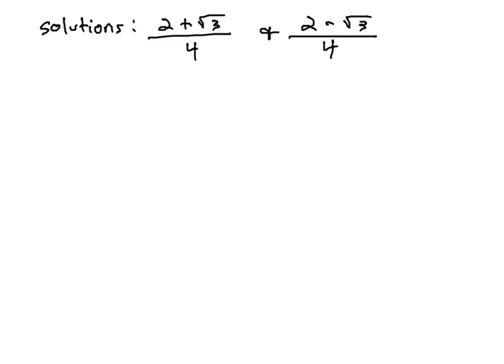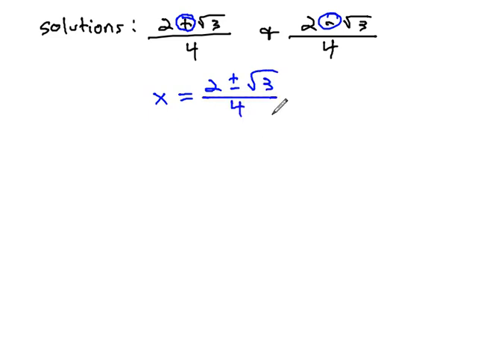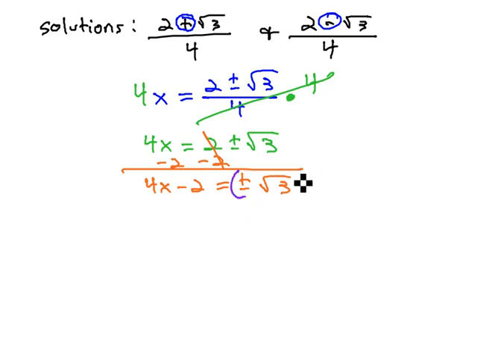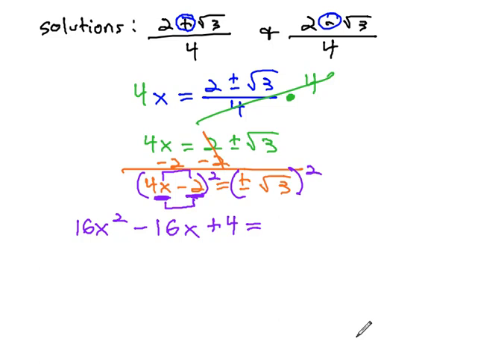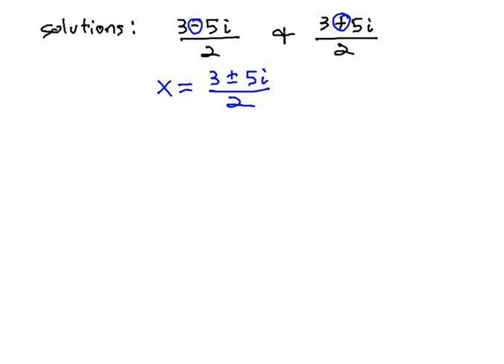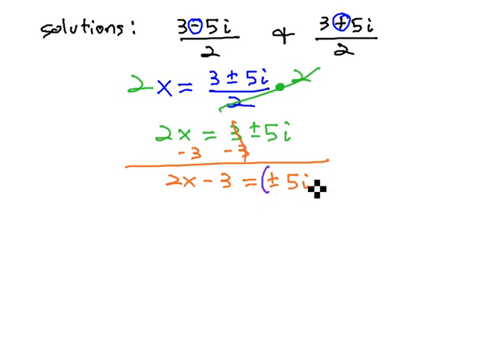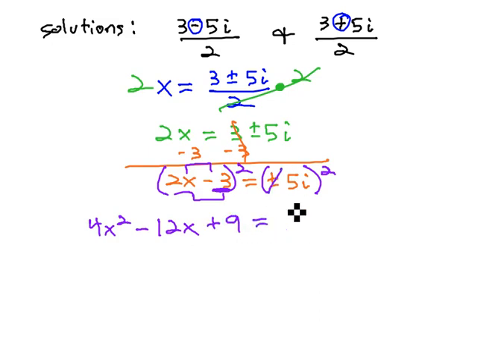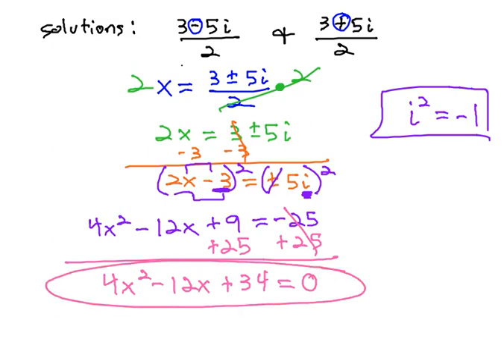Quadratic from Roots - Irrational and Complex Fractions